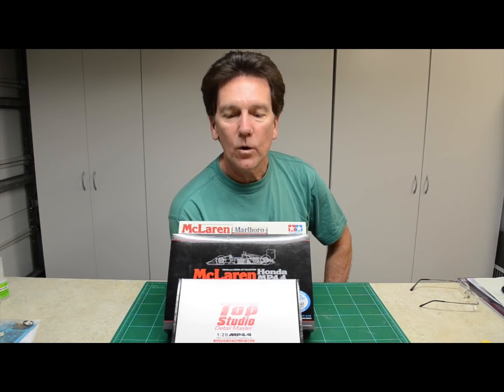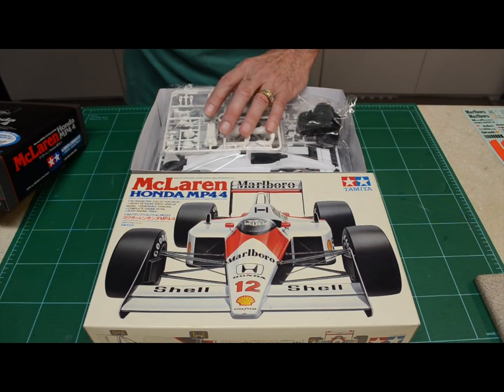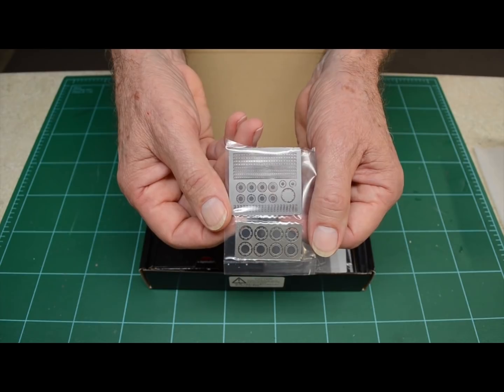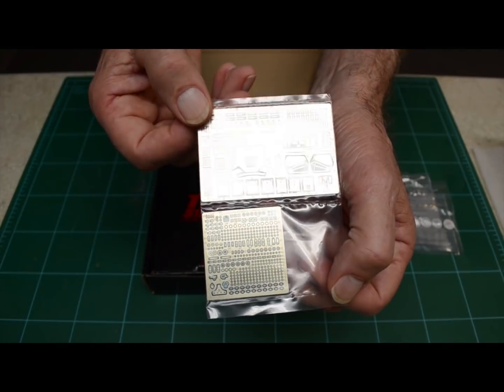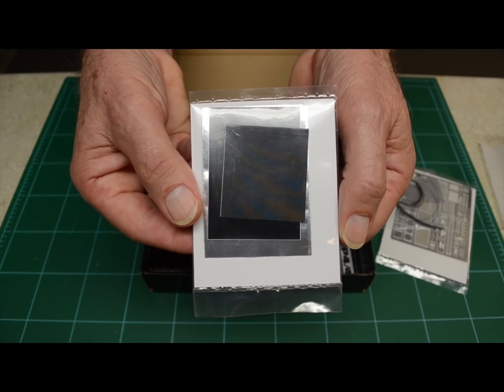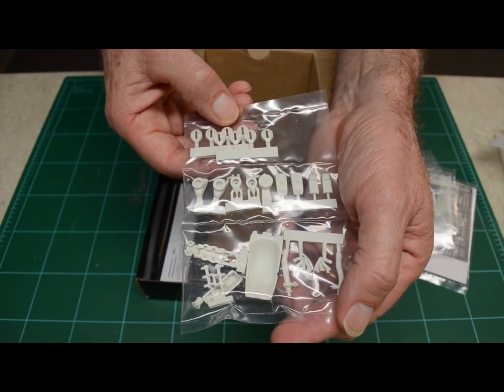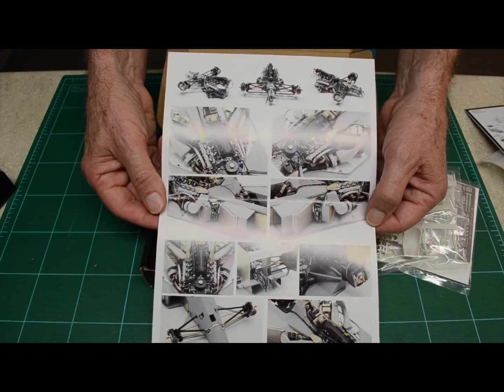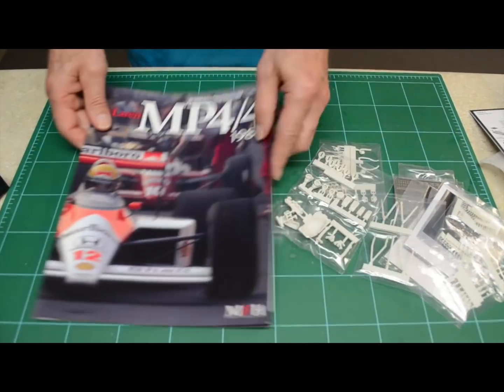Review Top Studio Detail-Up set for Tamiya McLaren MP4/4 - PART 1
This is part 1 of a 2 part review of the Top Studio master detail set for the Tamiya McLaren Honda MP4/4. I will also compare two different Tamiya releases for this kit. Part 2 can be found on YouTube and covers more of the parts in detail, plus photos of the completed model are included. Manuel Ozorio found these web sites for more photos of the 1:1 car and engine: CAR = Engine =